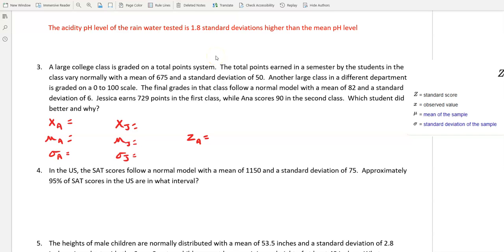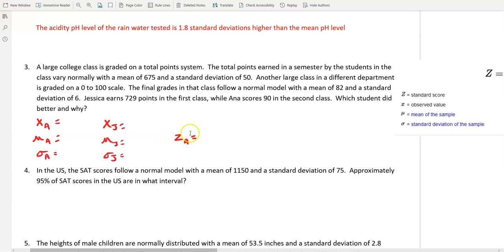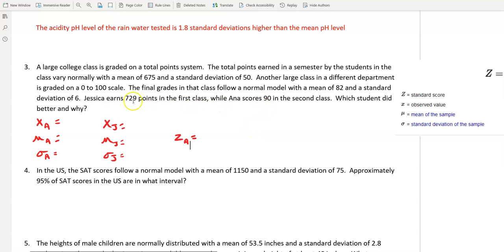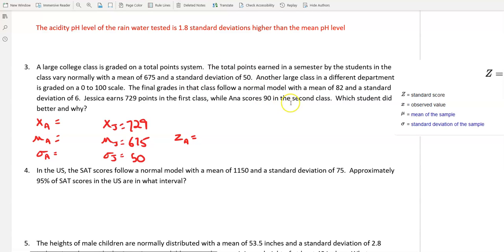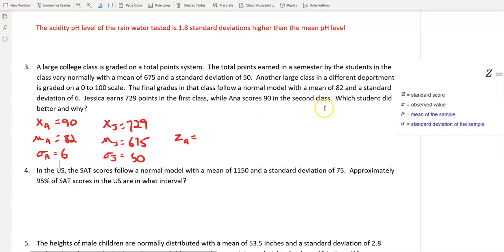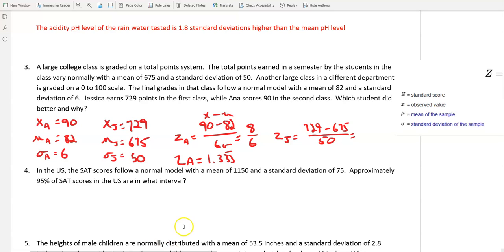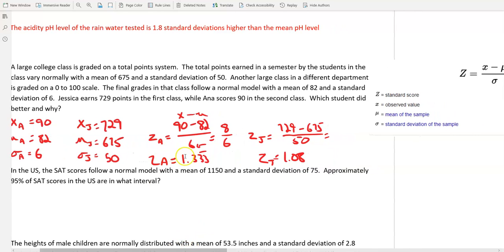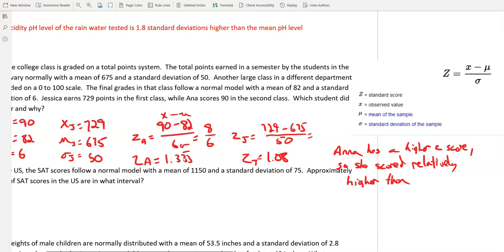#03 Comparing Z Scores